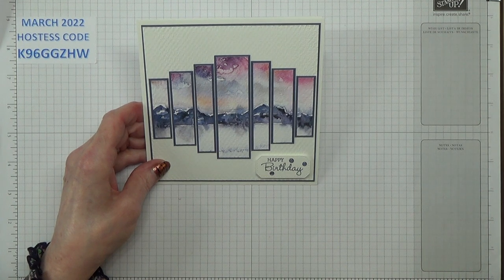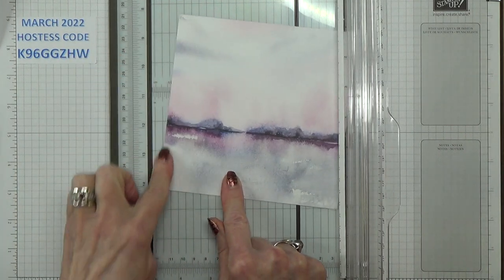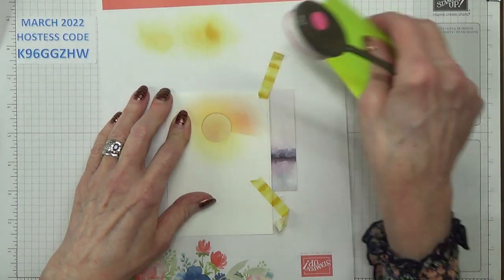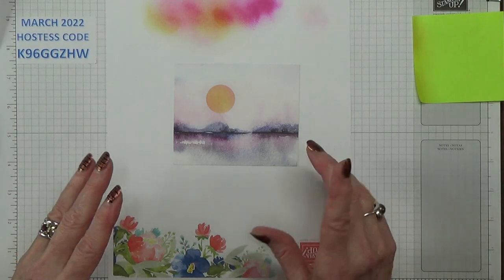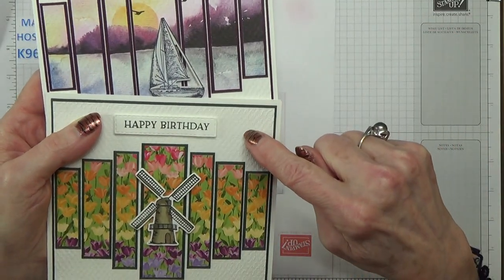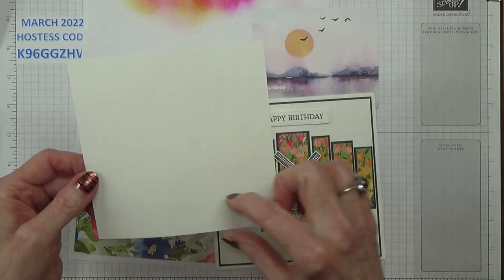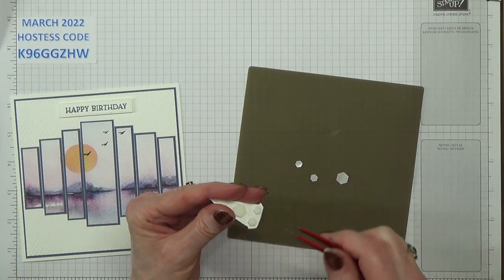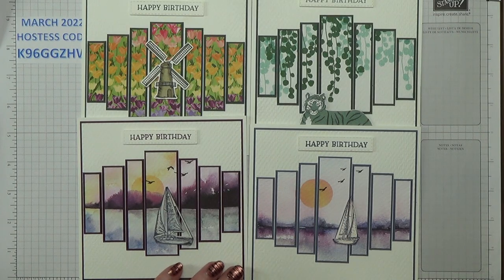No.631 - New Horizons Variegated Panels Masculine Birthday Card - JanB UK SU Independent Demo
Jan Mansor Brown teaches how to create panels in different sizes without distorting the image! See the template for A4 inches and metric measurements AND US measurements in inches! Prefer C6/A2 size card? See my blog dated today - 20.03.22 - for details.  This card was inspired by Barb Stewart of Barb Ink
MARCH 2022 HOSTESS CODE is K96GGZHW
Measurements
Special Note: You can make this card as a regular C6/A2! This is how: use your regular size card base, middle and top layers, then follow my measurements for the panels. You will notice that with this smaller card, the top and bottom of the tallest panels will be very close to the top and bottom of the top layer.
Basic White Cardstock – card base 11½” x 5¾” (29.2cm x 14.6cm) US 11” x 5½”
Scored and folded at 5¾” (14.6cm) US 5½”
Basic White Cardstock – 2 pieces top layers 5⅜” x 5⅜” (13.6cm x 13.6cm) US 5⅛” x 5⅛”
Misty Moonlight Cardstock – 2 pieces middle layers 5½” x 5½” (13.9cm x 13.9cm) US 5¼” x 5¼”
Basic White cardstock – scraps for sentiments and images
See template on video or my blog dated 20.03.22 for measurements and cutting instructions for Variegated Panels
Products
New Horizons 6" X 6" (15.2 X 15.2 Cm) Designer Series Paper [157768] £10.75